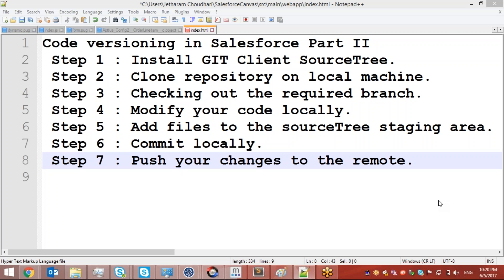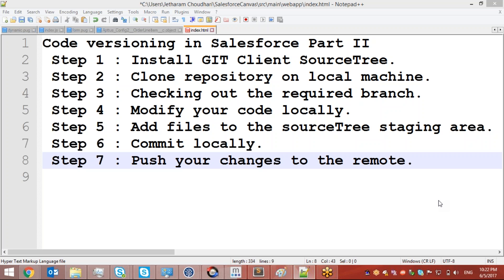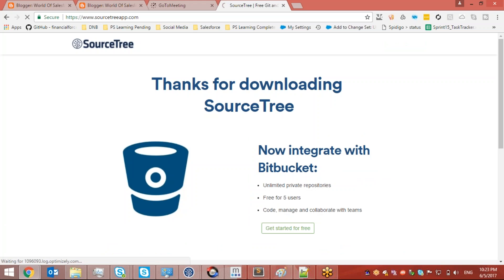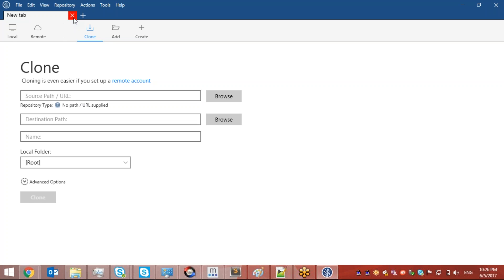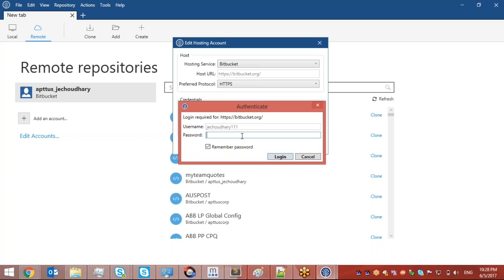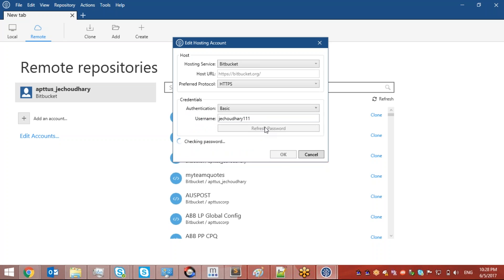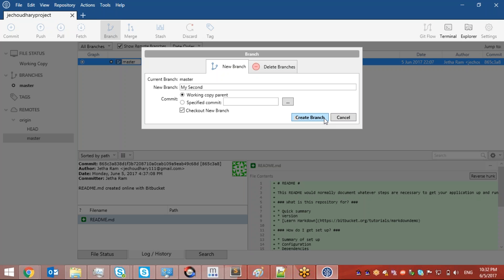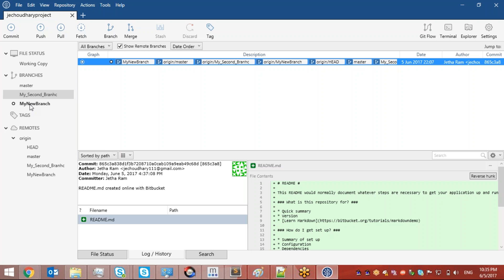Version Control in Salesforce Using Bitbucket Part 2/3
In this video I have explained how to setup git client SourceTree to commit your code to bitbcket.